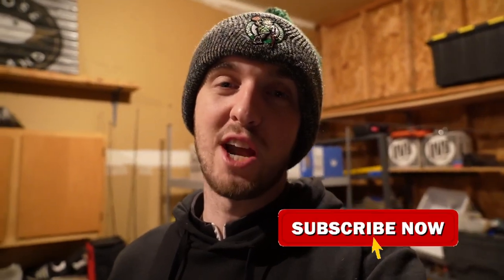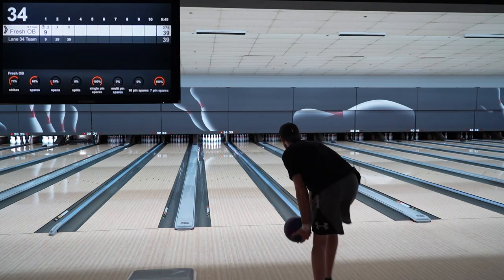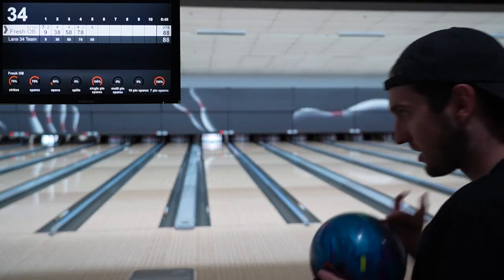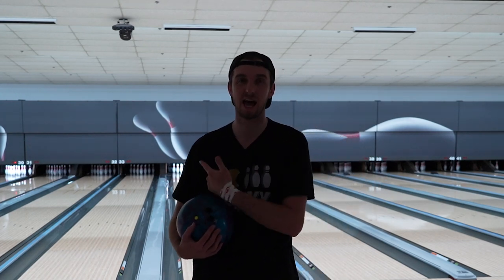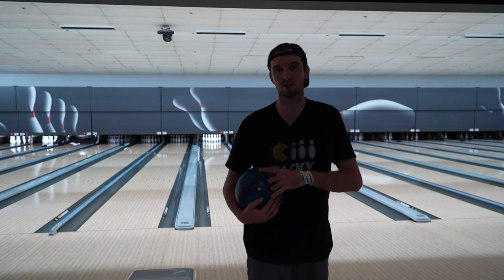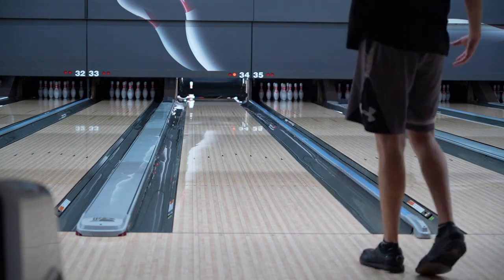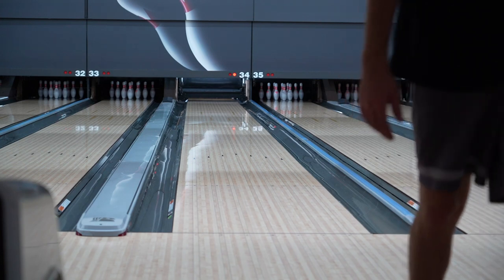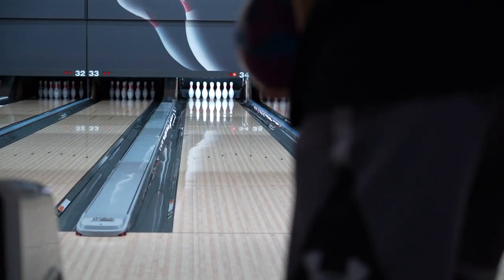How To Make A Bad Bowling Ball One Of Your Best!!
PBA Pro Packy Hanrahan demonstrates how bad bowling balls can become striking machines just by changing the surface a little bit!